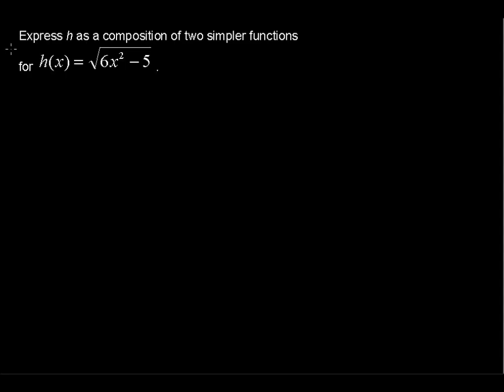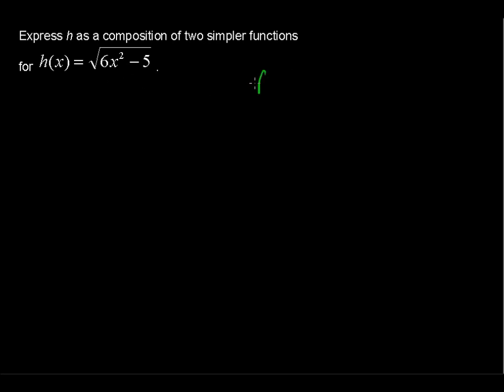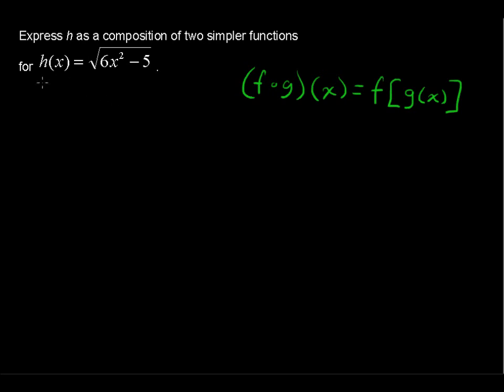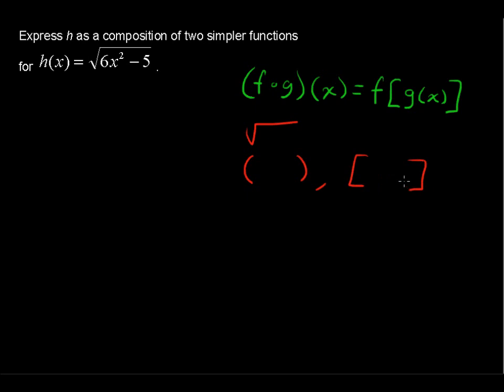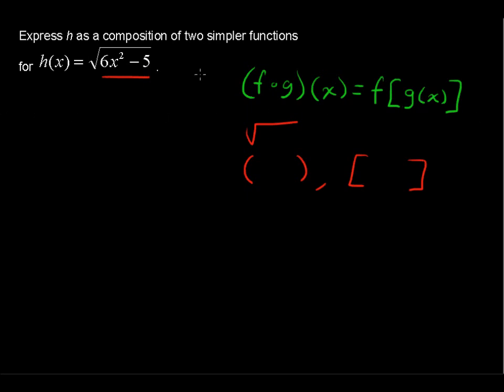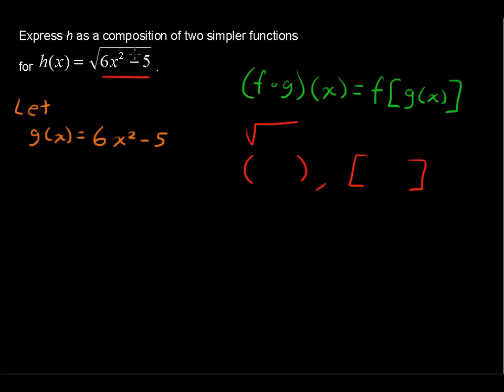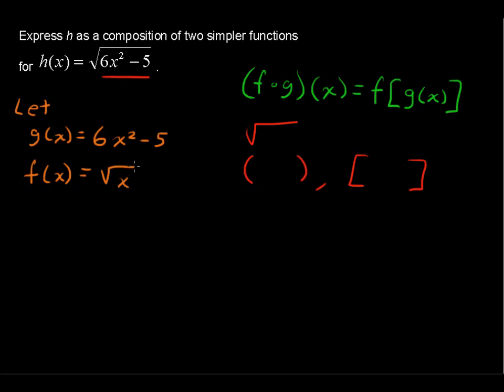How to Decompose a Composite Function - College Algebra Tips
Learn How to Decompose a Composite Function in this College Algebra tutorial.  Watch and learn now!  Then take an online College Algebra course at StraighterLine for college credit.